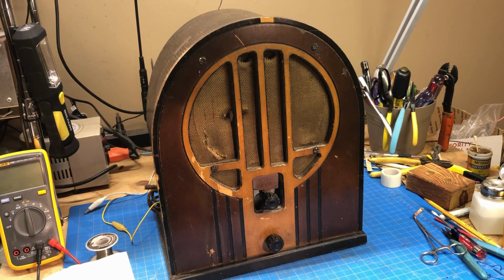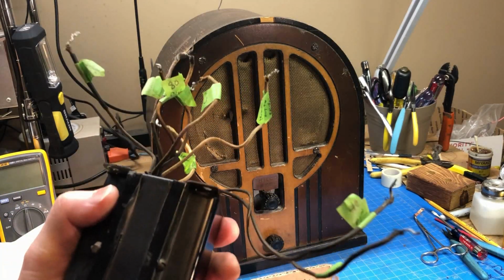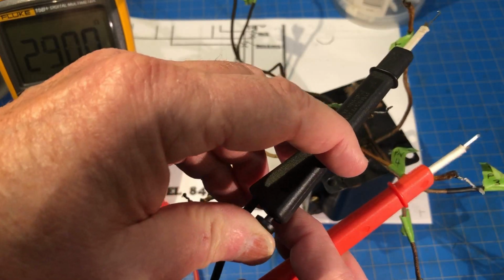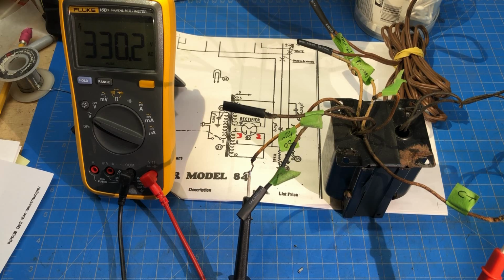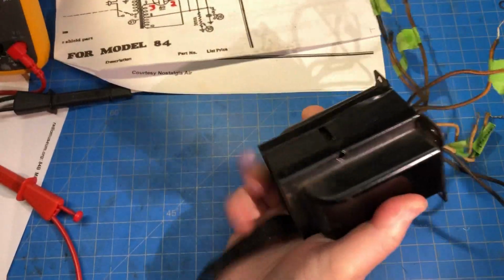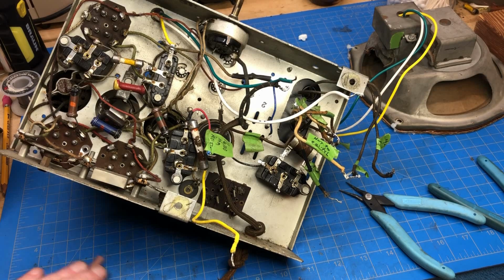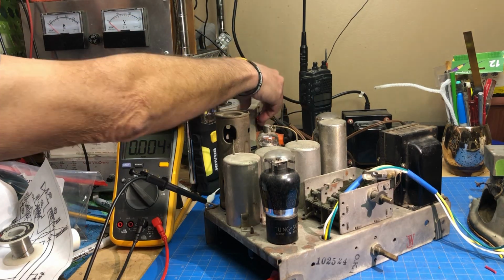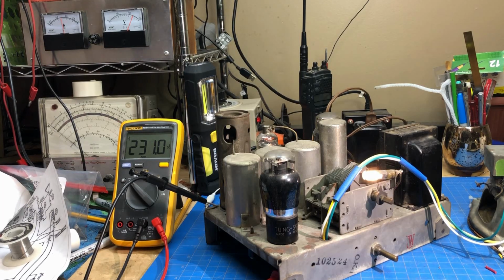1934 Philco 84B Part 1 of 4 A Little Detective Work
In Part 1, I take a look at a Philco 84B that was sent to me from a subscriber. He had had problems with too much current upon start up. In this video, I use all te skills I learned on Magnum PI to solve the mystery. Not sure where this project is going!!